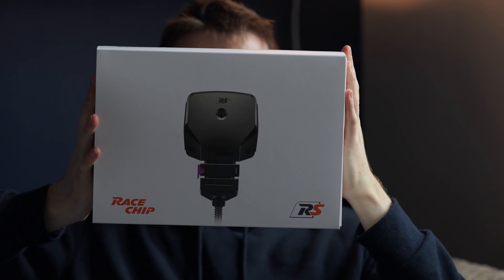Do NOT Buy A Racechip! - Heres Why... (Audi RS3 Owner)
Bit about me:

I'm a huge petrol head and professional Automotive Photographer. I started this channel as I've always had a passion for YouTube, cars and film making so I thought why not combine them all! I recently purchased and Audi RS3 8P which I love so far and will be tuning it! More cars will be joining my garage very shortly though... hopefully if the Mrs will allow!

Here's the list of previous cars that I've owned:
VW Polo (First Car)
Vauxhall Corsa VXR new shape (Was a stupid impulse purchase as soon as I could get finance)
Mkii Mazda MX5 1.8l
1997 Subaru Impreza WRX wagon 350bhp (Stupidly Loud)
Seat Leon 1.9tdi FR (Awesome daily along side the Subaru)
2002 Subaru Impreza WRX STI (Meh)
Mini Cooper S R53 (Awesome supercharged go-kart)
Peugeot 206 Hdi (Started my own business at this point to freed up funds)
2007 Mini Cooper JCW 240bhp (Modified myself and built from the ground up
Audi RS3 8P (Best car yet)